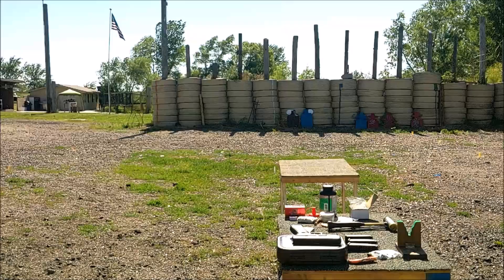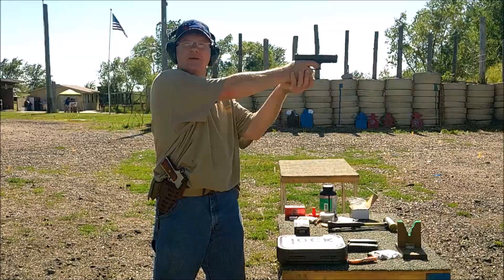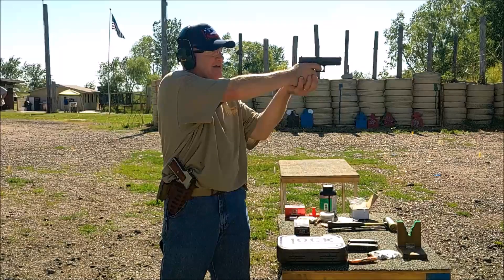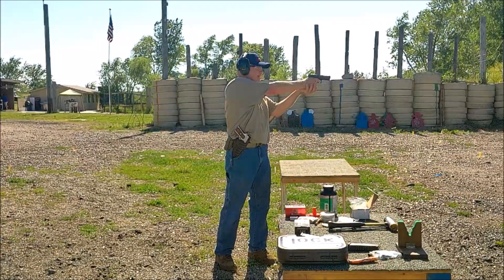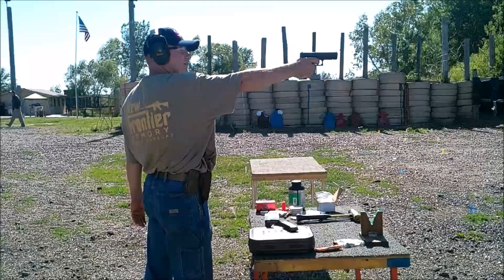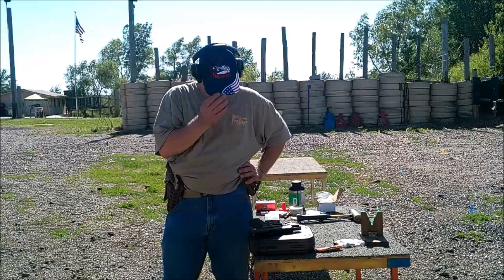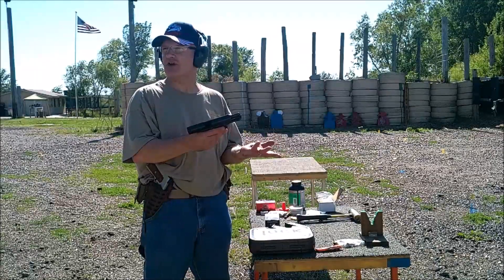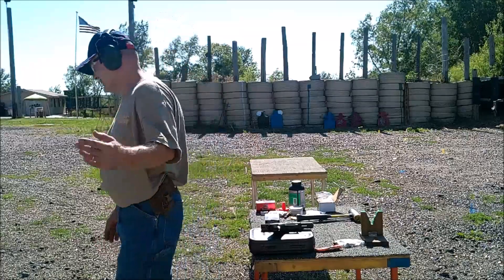Finally, I Shoot A Glock 17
I shoot travisp11's Gen 5 Glock 17.  I was surprised at how well it functioned.  I'd buy one as a range toy.  I have not gone full Glocktard.